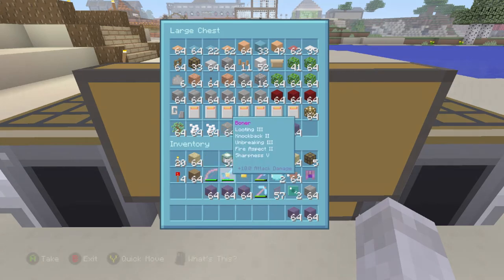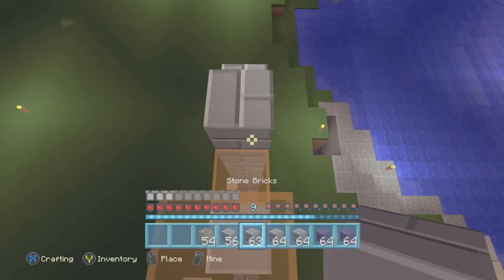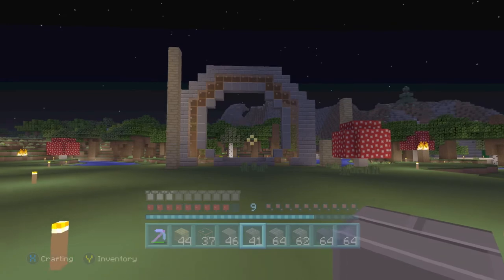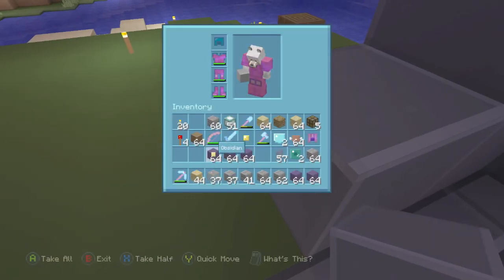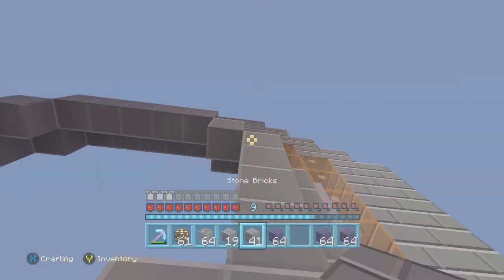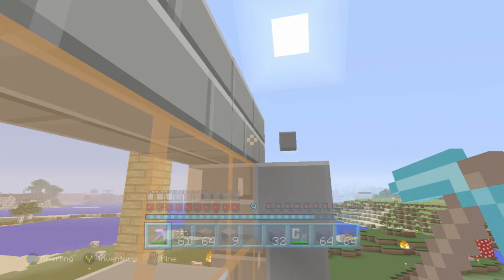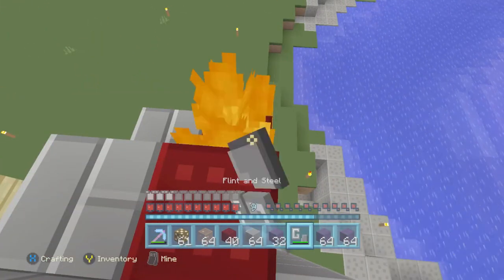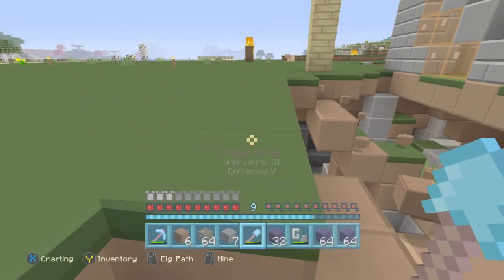Kibbles Adventure(18):Epic Nether Portal!!!